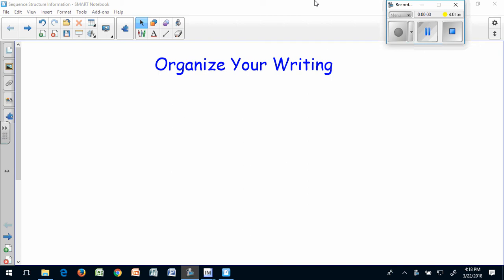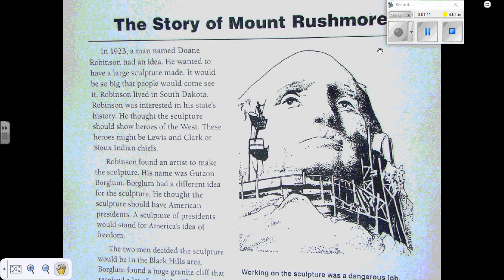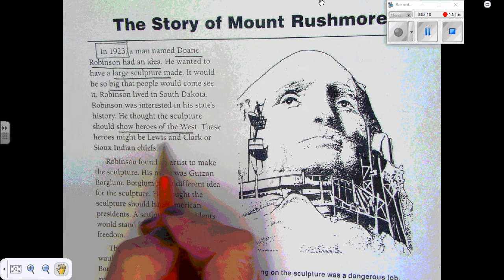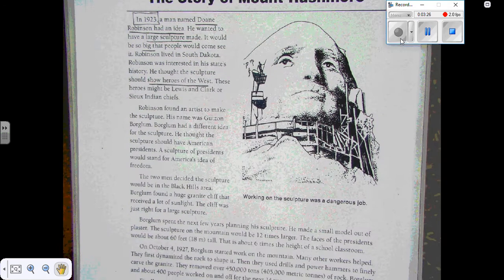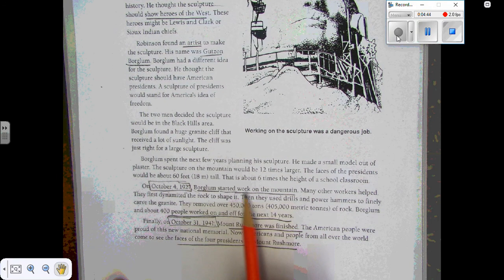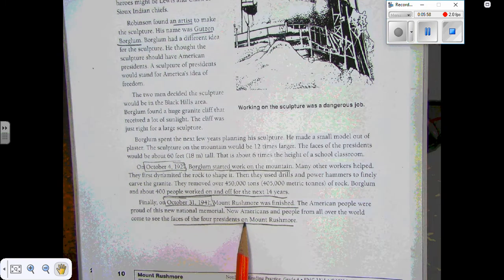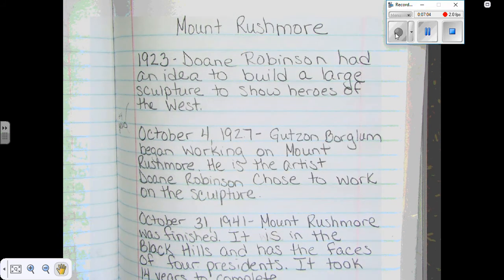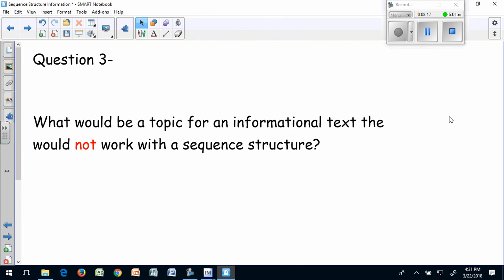Writing with the Sequence Text Structure